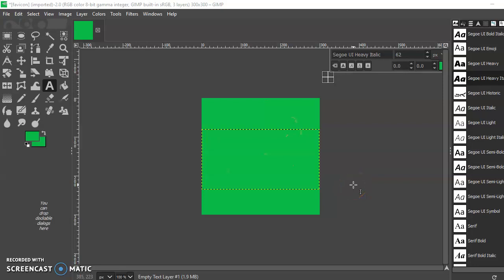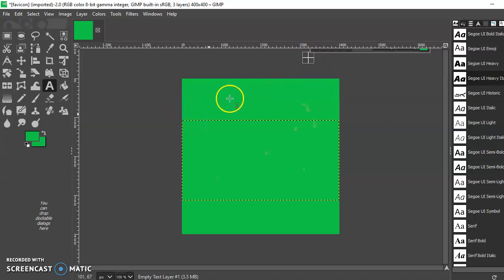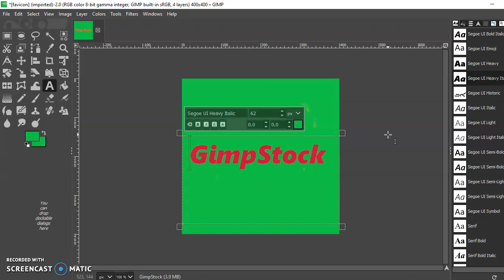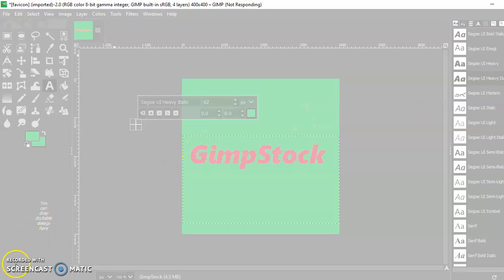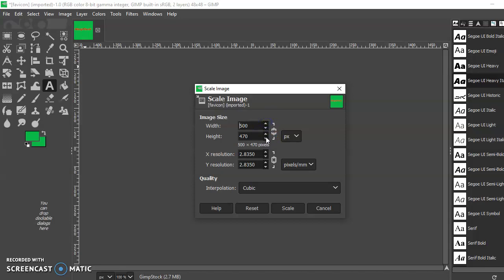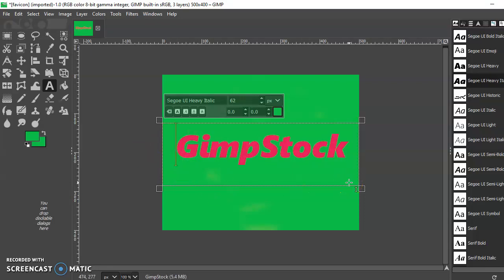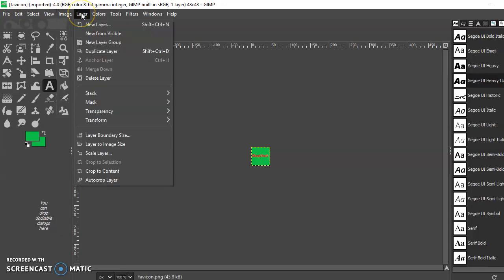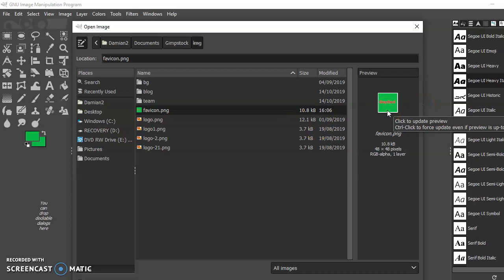Making a favicon in Gimp